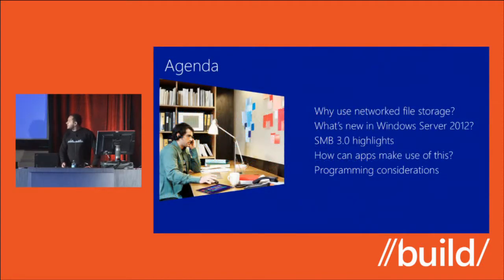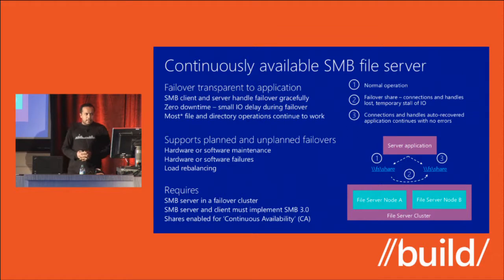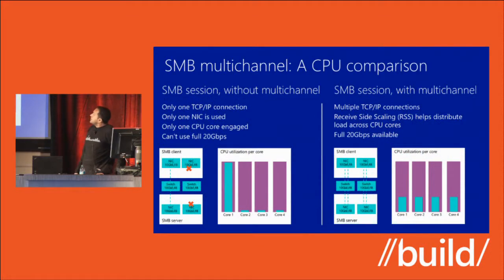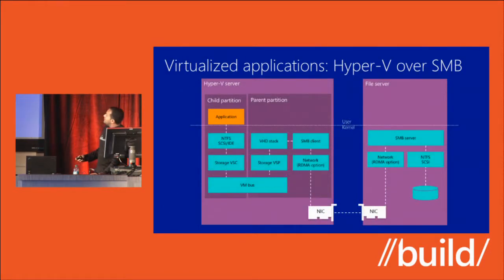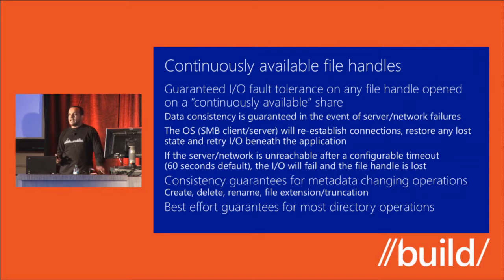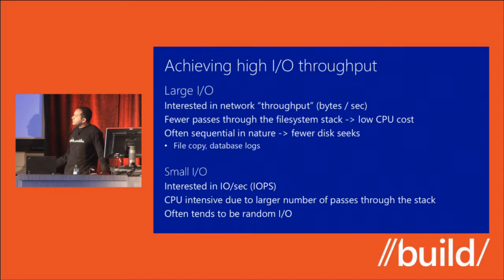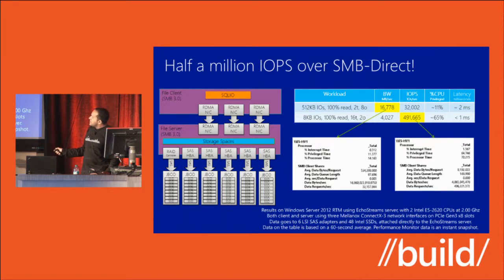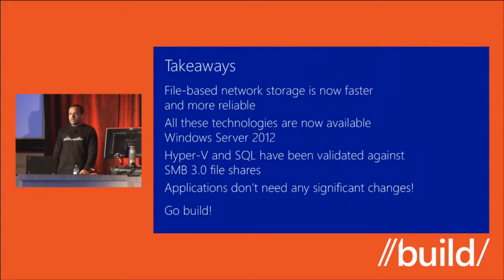Build 2012 Writing Windows Server 2012 Applications to leverage the file based shared storage